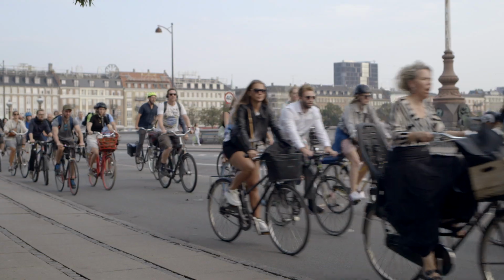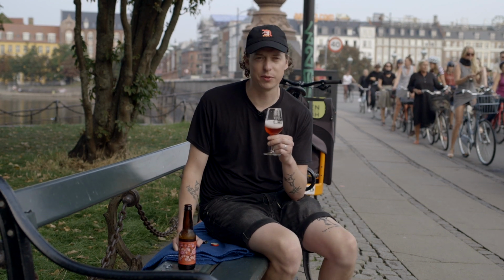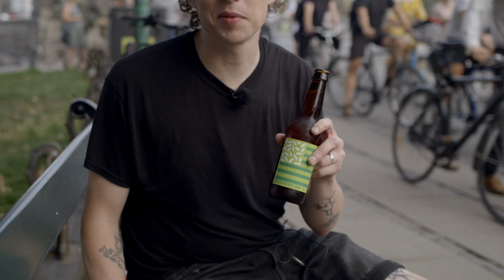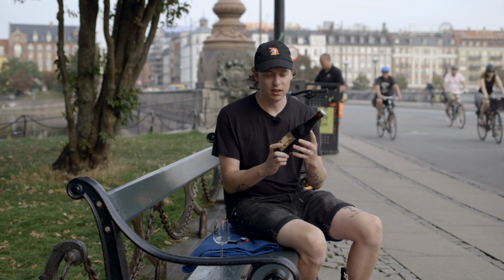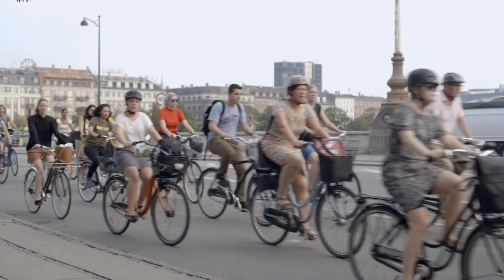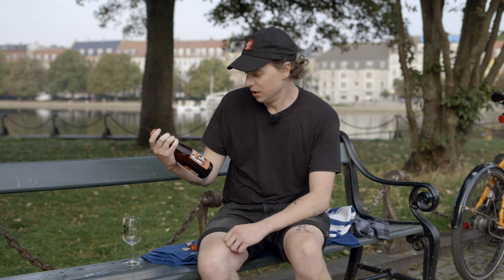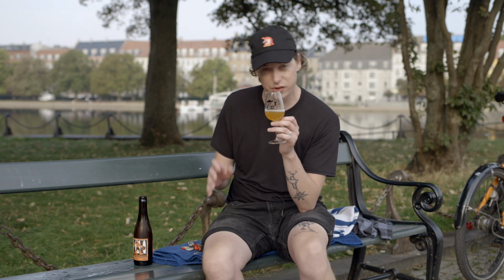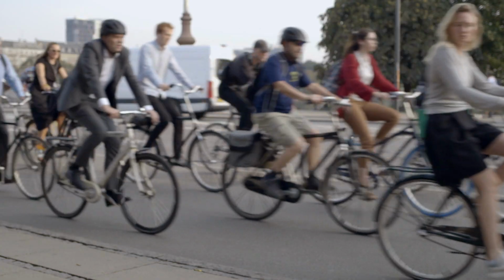Mikkeller Beer Mail / September 2019 / Dronning Louises Bro Edition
📦 9 different handpicked beers shipped out once a month
📦 Different styles and tastes